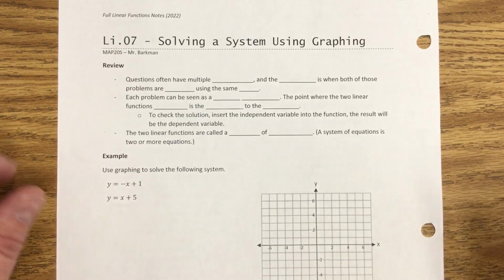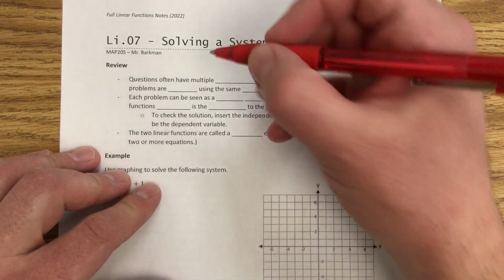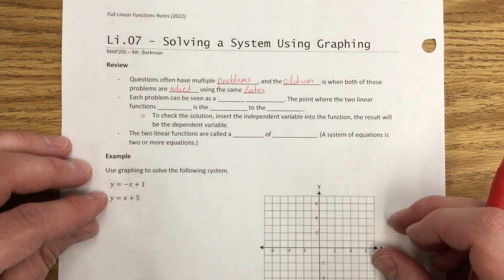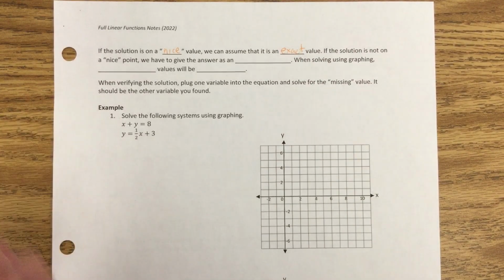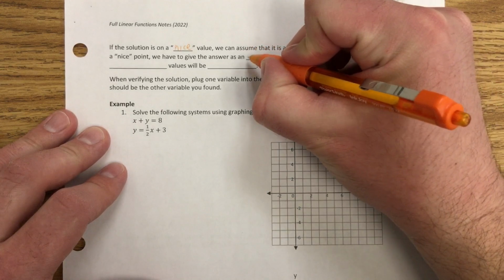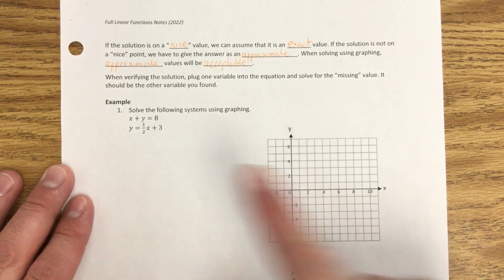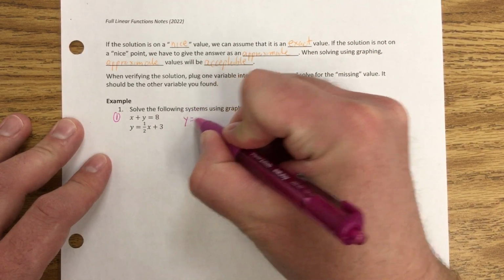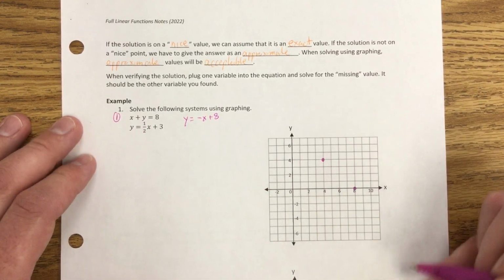Li 07 51 Solving a System Using Graphing